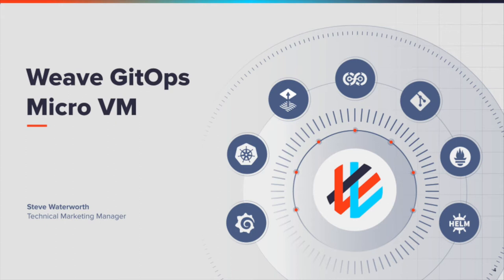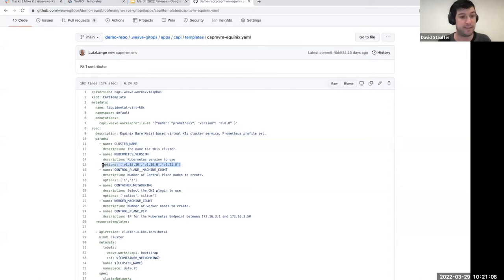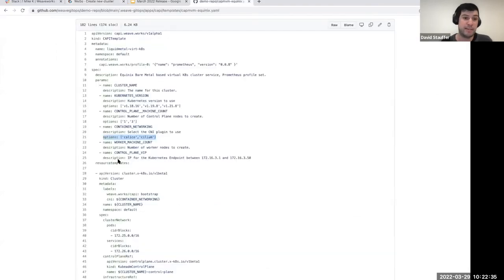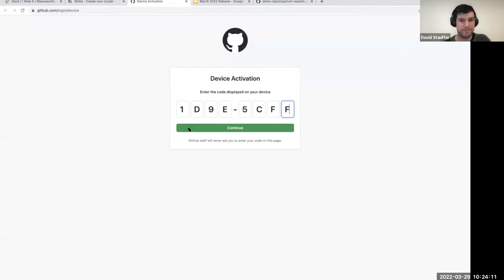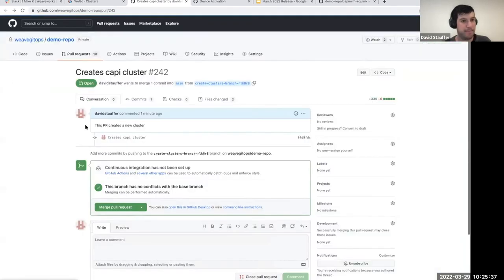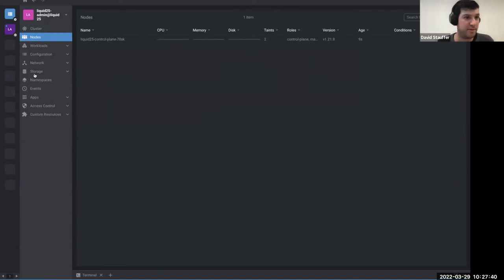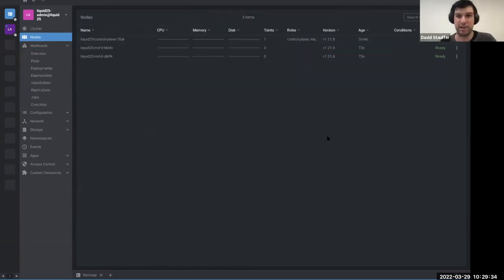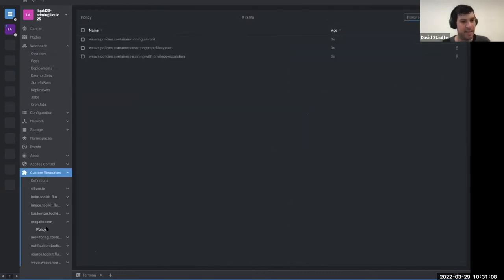Liquid Metal - Provision K8s on MicroVMs with Weave GitOps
Explore the future of cluster management with Liquid Metal K8s in this captivating presentation by Steve Waterworth, Technical Marketing Manager at Weaveworks. David Stauffer, the Product Manager for Weave GitOps, demonstrates how Weave GitOps can provision a fully configured Kubernetes cluster on micro VMs in just around four minutes.

Discover the Weave GitOps UI and its cluster templates that simplify cluster creation. These templates ensure that you can only select authorized cluster components, adhering to your platform's predefined standards. Learn how you can easily create a pull request to provision a new cluster and watch it quickly come to life. With the power of GitOps, you can manage clusters effortlessly, ensuring compliance and efficiency.

Join the GitOps revolution and experience the rapid provisioning of Kubernetes clusters with Liquid Metal K8s.